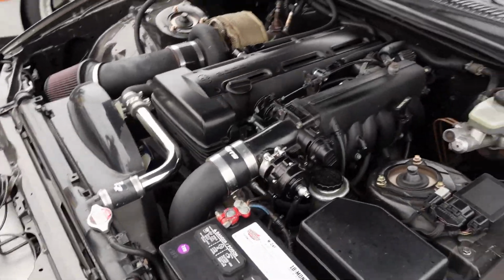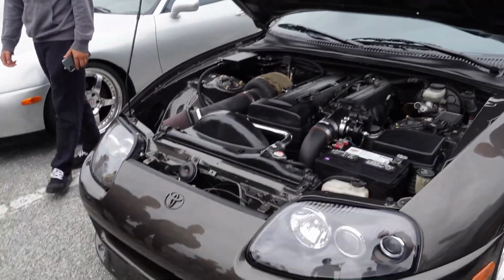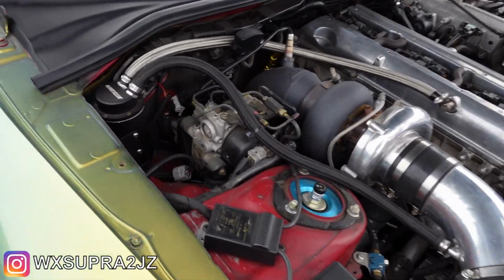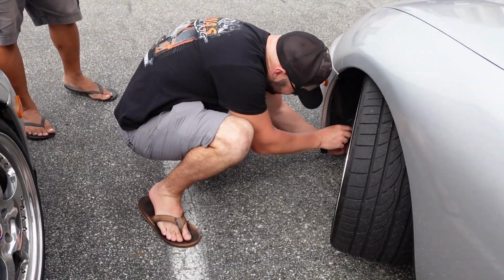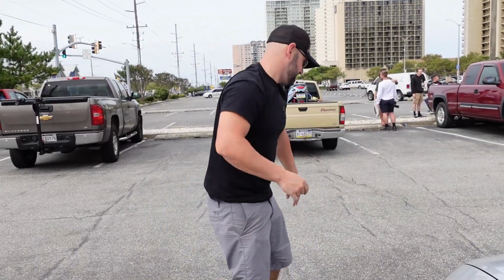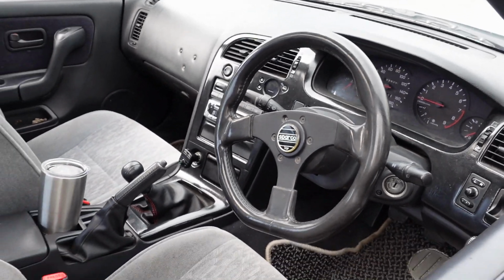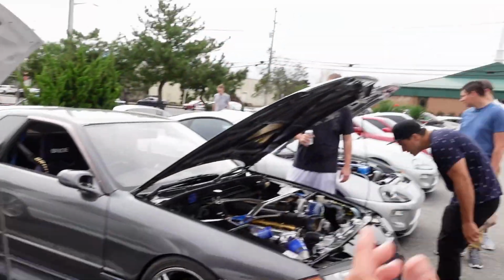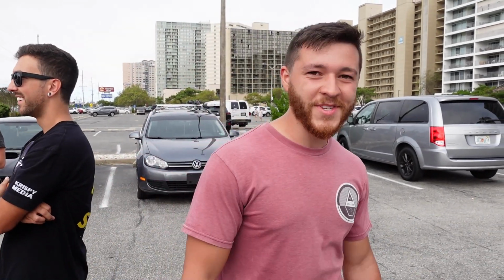Toyota Supras Invade H20i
Rouzerville, PA
17250

***Social Media***